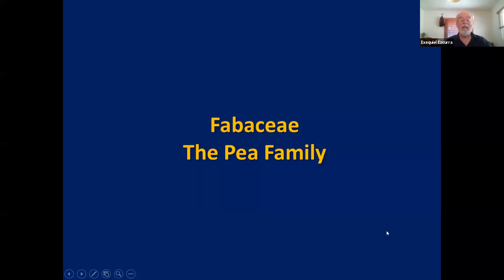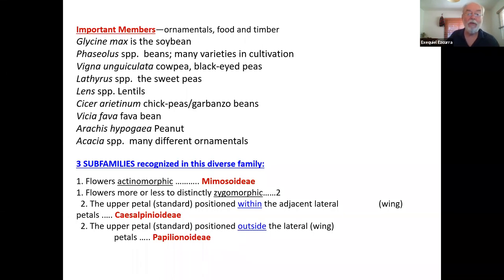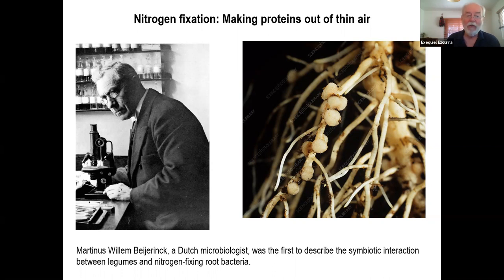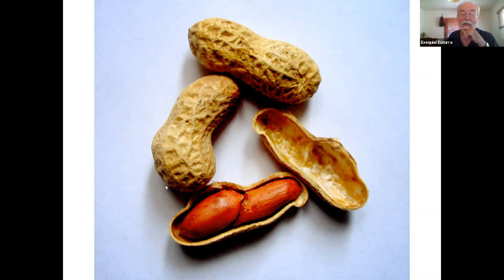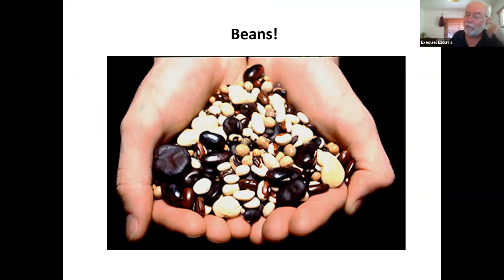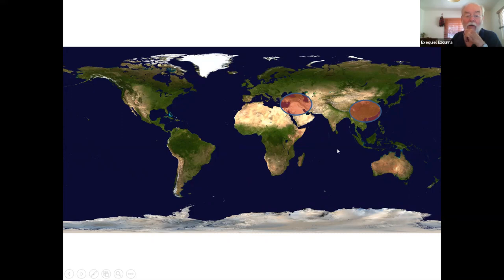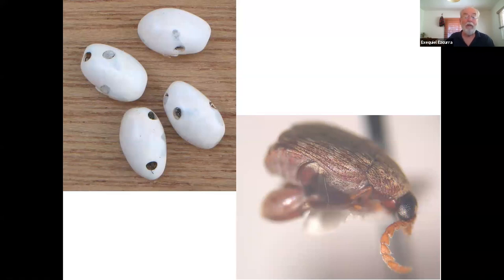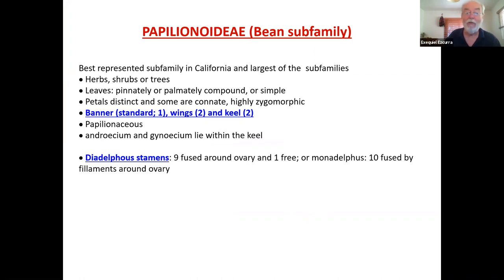Spring Wildflowers Week 7 lecture 1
The bean family (Fabaceae)